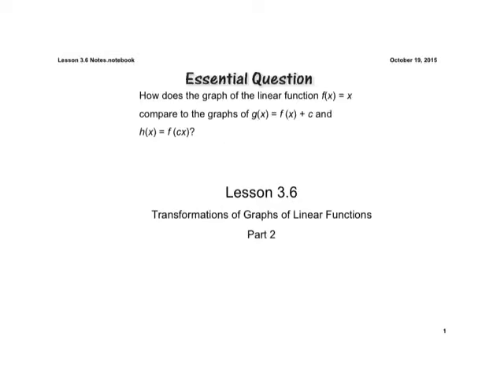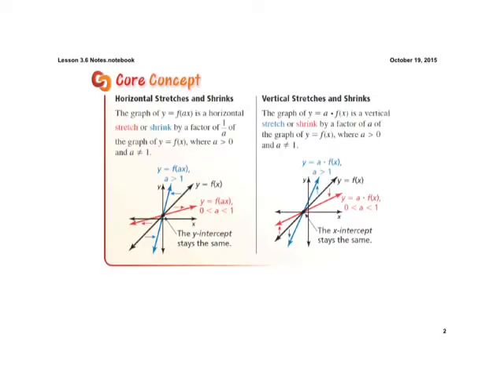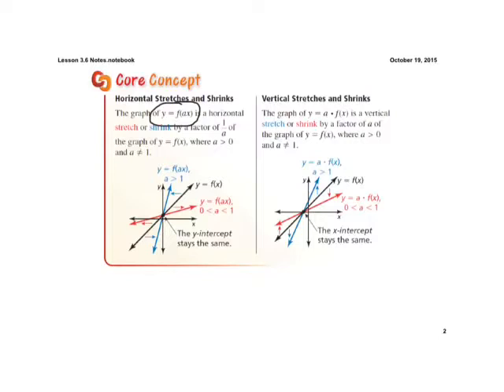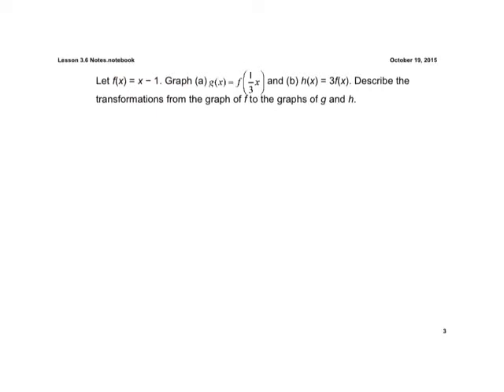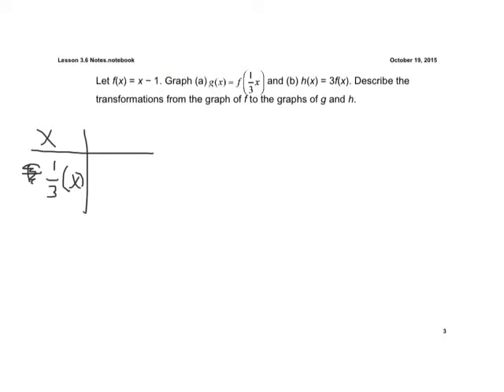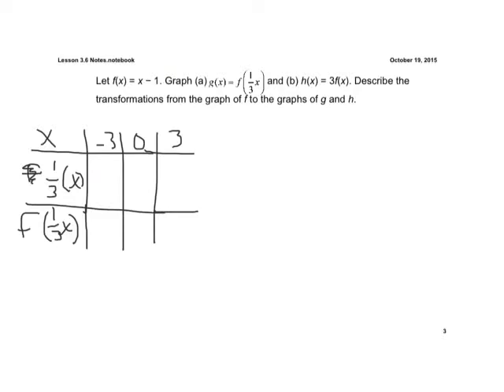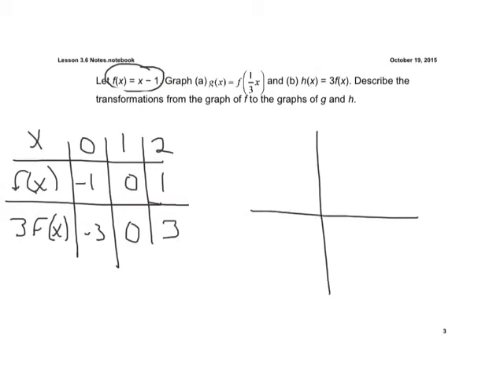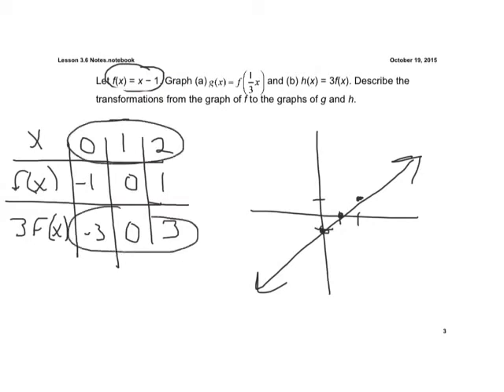Lesson 3.6 part 2 Horizontal and Vertical Stretches